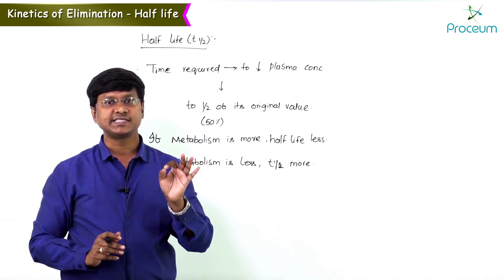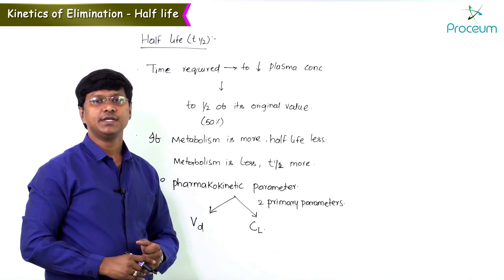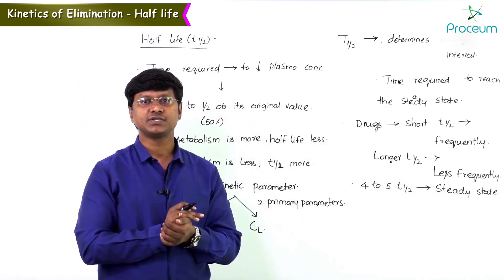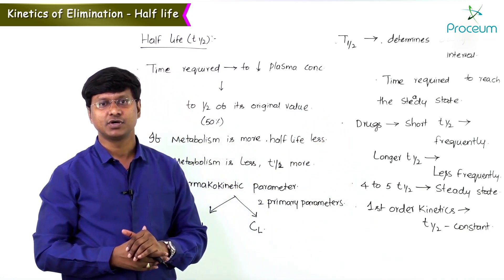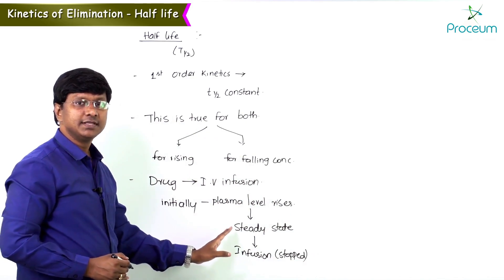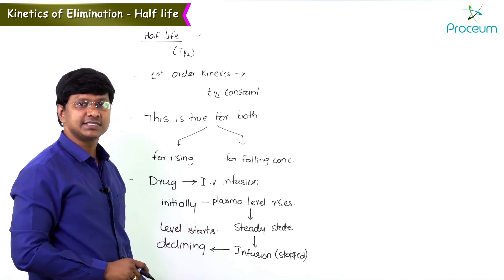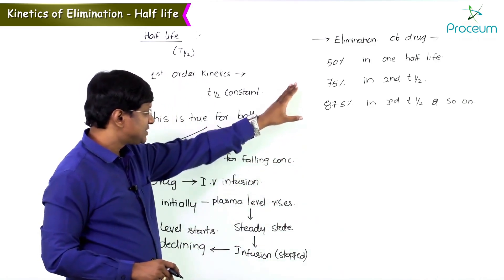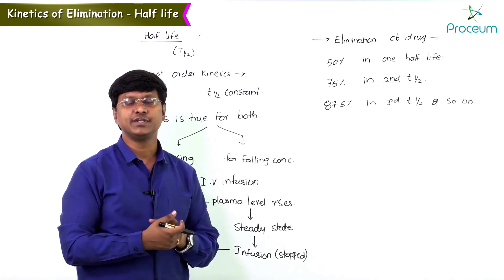15. Pharmacokinetics: Kinetics of Elimination: Half Life: General Pharmacology Lecture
Pharmacokinetics: Kinetics of Elimination: Half Life: General Pharmacology Lecture -

Pharmacokinetics - Kinetics of Elimination: Half-Life delves into the time required for the concentration of a drug in the plasma to reduce by half, a crucial parameter in designing dosage regimens 💊⏳. The half-life of a drug depends on its clearance (CL) and volume of distribution (Vd), calculated as t½ = 0.693 × Vd / CL. It determines how quickly a drug is eliminated and influences the frequency and duration of dosing. Drugs with shorter half-lives require more frequent administration, while those with longer half-lives maintain therapeutic levels for extended periods 🩺📈. The half-life also helps predict the time needed to reach steady-state concentration (typically after 4-5 half-lives) or eliminate a drug completely. Mastering this concept is essential for understanding drug accumulation, therapeutic monitoring, and avoiding toxicity 🚑. General pharmacology videos bring these calculations and principles to life, offering students visual tools to ace their understanding.